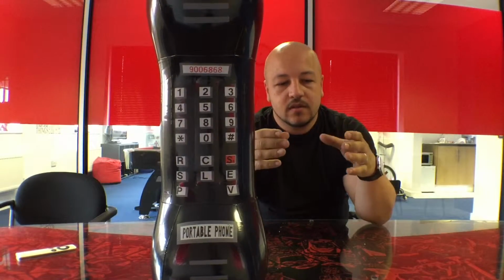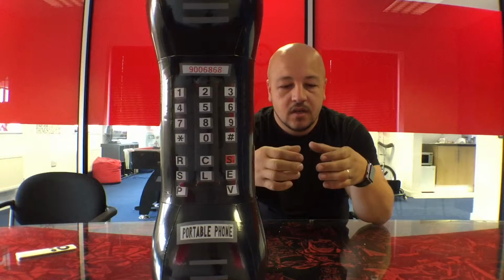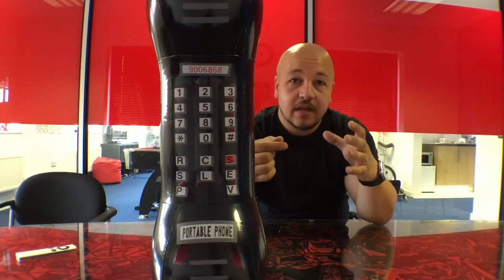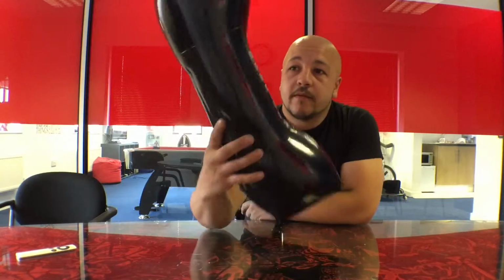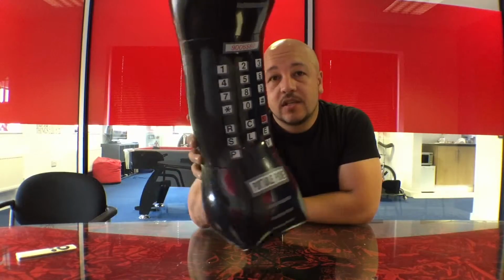Is your website going to die if it's not mobile optimised? Mobile web usage overtakes desktop in UK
Mobile web usage has overtaken desktop this week for the first time in the U.K.!  So what does that mean for your business and website. Is your website mobile optimised? Find out more...